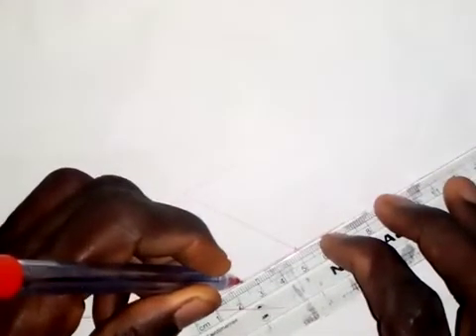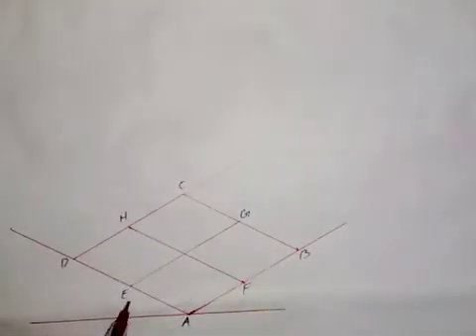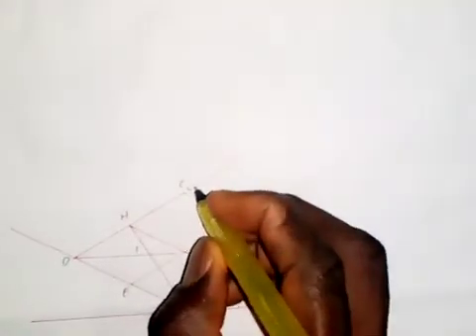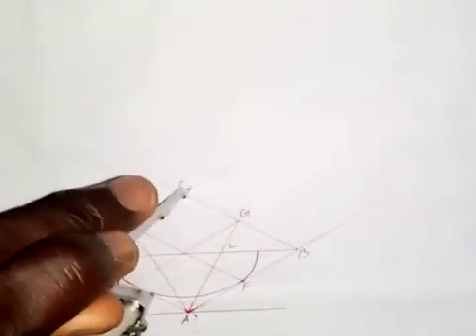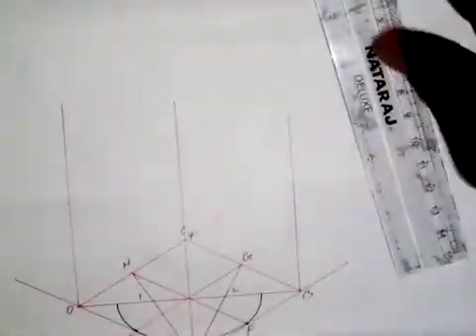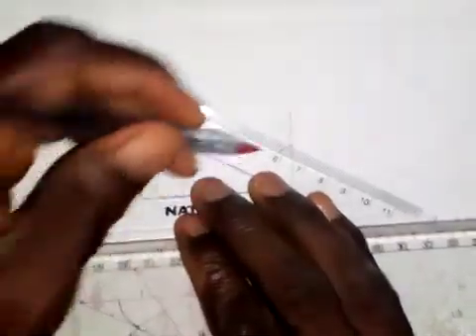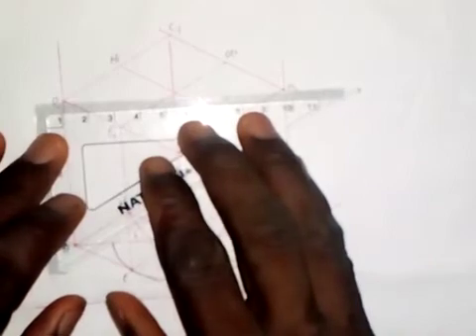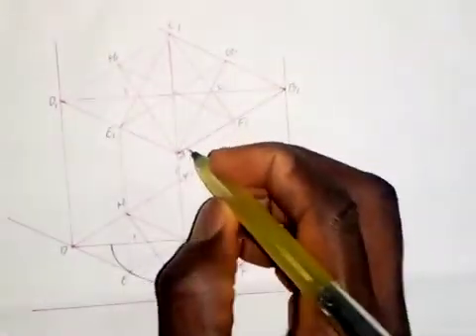Construction of a Cylinder